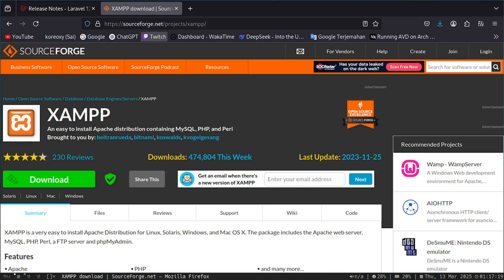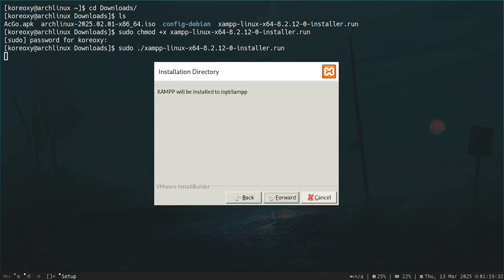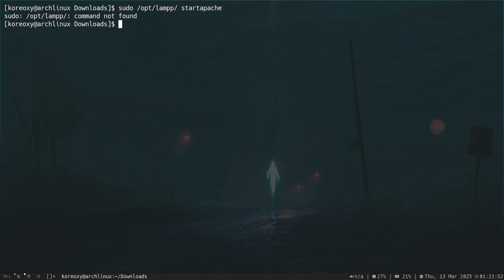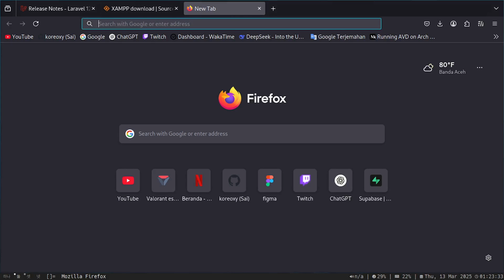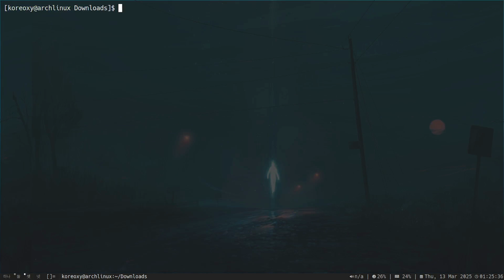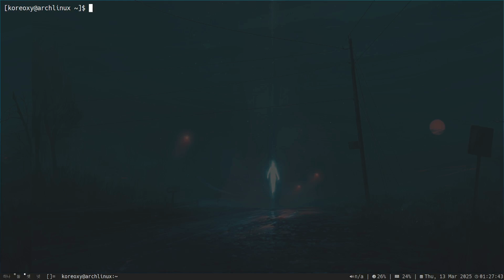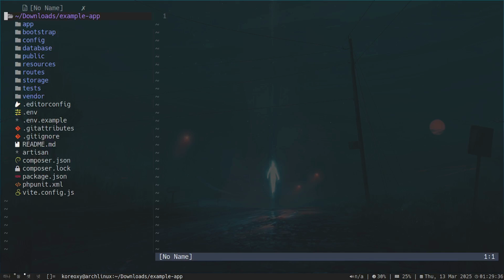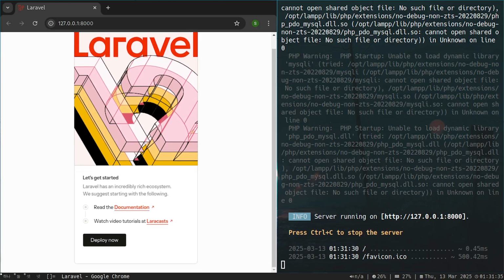Setup Project Laravel 12 on Arch Linux With XAMPP